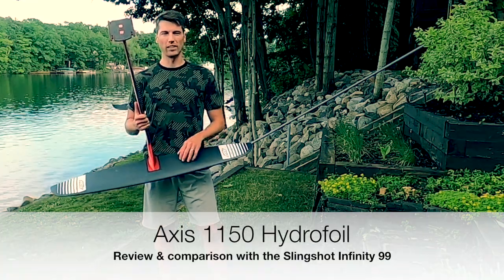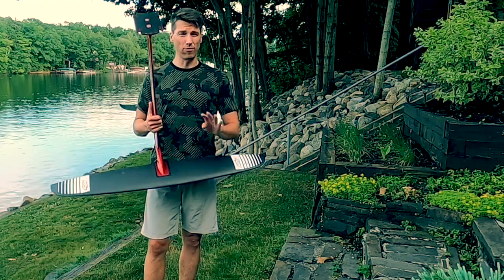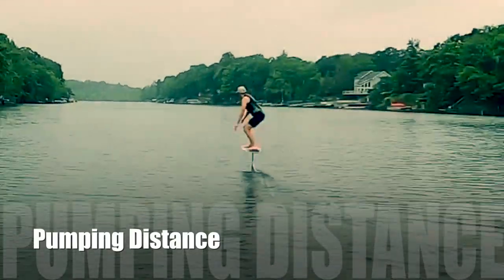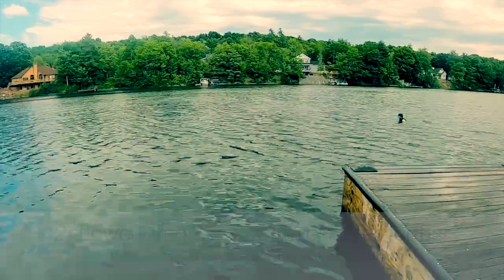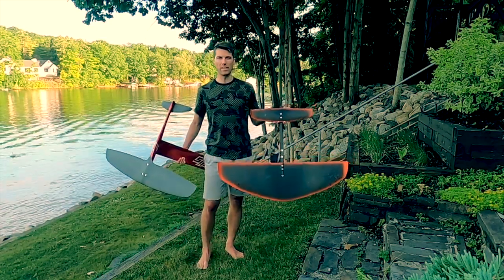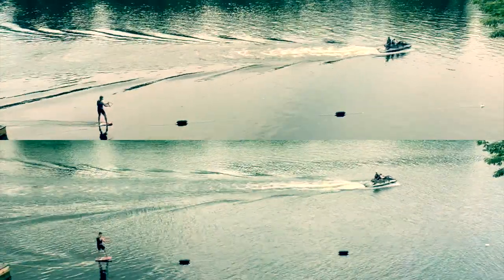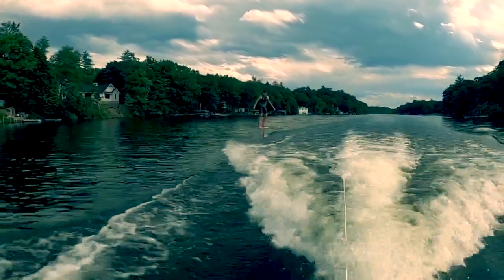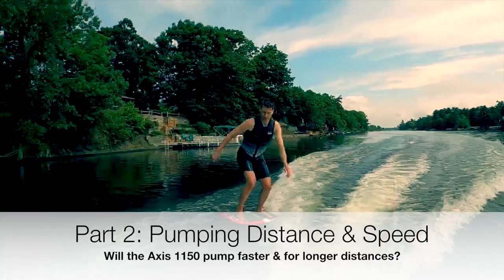Hydrofoil Review: Part 1 | Axis 1150 High Aspect & Slingshot Infinity 99 Low Aspect: Glide & Stall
Hydrofoil Review: Part 1 | Axis 1150 High Aspect & Slingshot Infinity 99 Low Aspect: Glide & Stall | Foiling NY

High Aspect ratio hydrofoil wings have a large wing span & short chord (narrow), and provide a different riding experience compared to conventional low aspect ratio wings.  After purchasing the Slingshot Infinity 99, I had to try a high aspect ratio wing. I purchased the complete AXIS foil, including the AXIS 1150 and received one of the first that hit the market. In this video, I will share my experiences with the Axis 1150, the largest area high aspect ratio wing I could find on the market and compare it to the Slingshot Infinity 99, the largest area front wing from Slingshot. In this video, the gliding distance and stalling speed of these two foil wings will be compared, and in Part 2 the pumping distance and pumping speed will be compared.  To test these wings, I build a 30 meter test course. With multiple camera angles and marker buoys, I am able to calculate the speed of these wings in various applications.